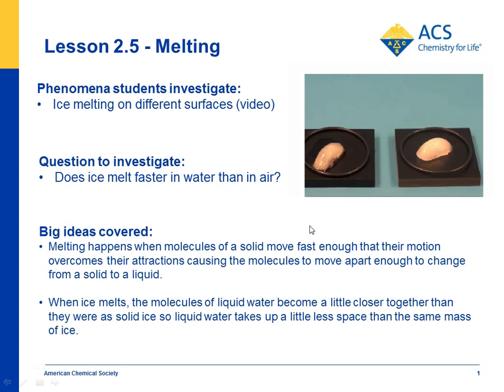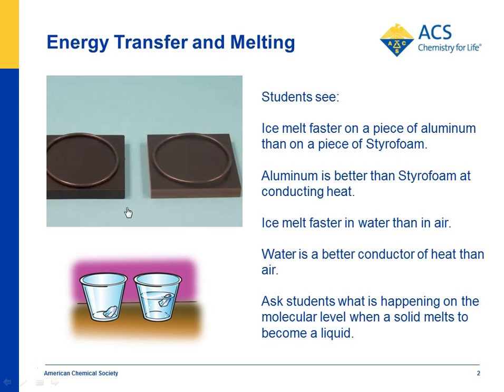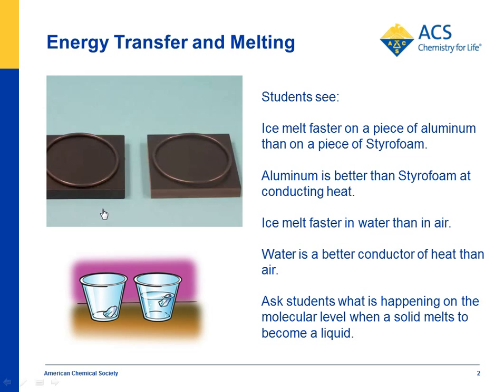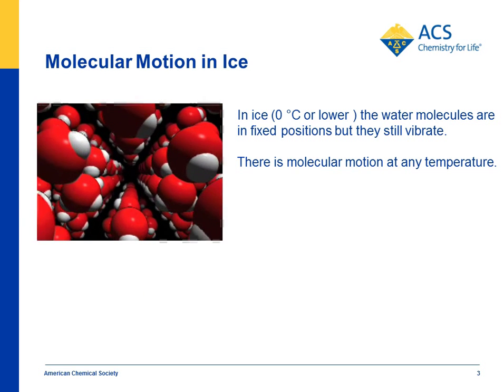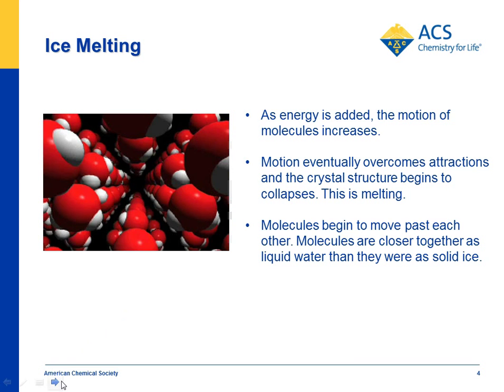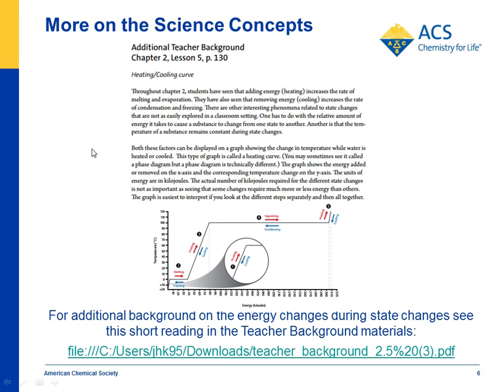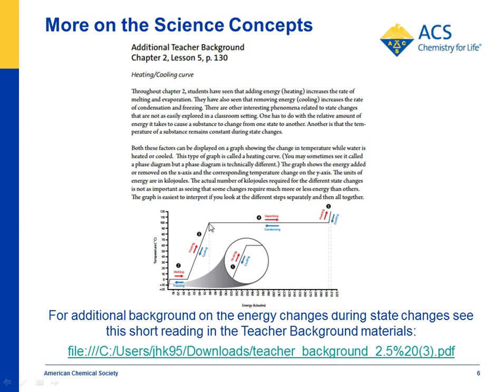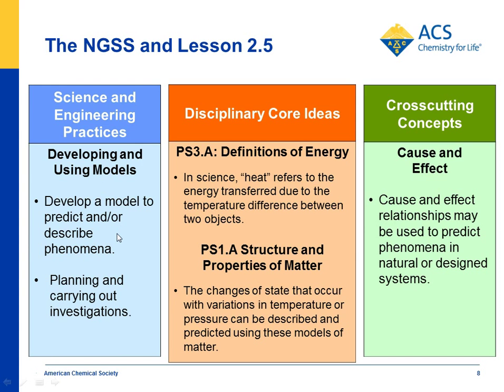Changing State - Melting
Watch an overview of Lesson 2.5 featuring an experiment in which ice melts faster on metal than on plastic, and also faster in water than in air. A molecular model animation also shows that liquid water takes up less space than the same amount of water as solid ice. Connections to the NGSS are also highlighted.